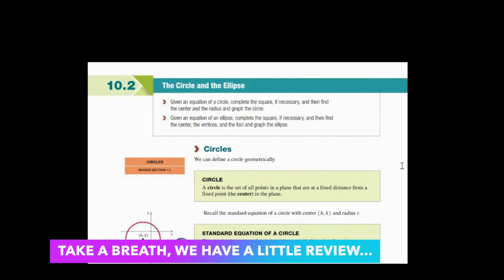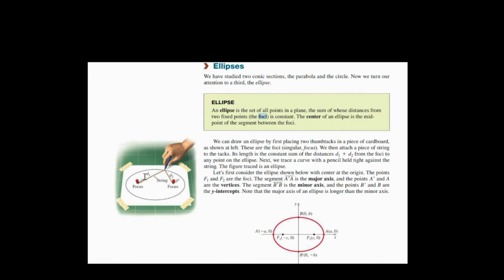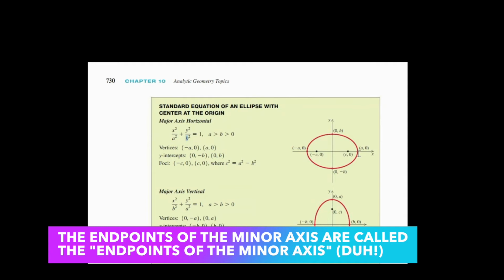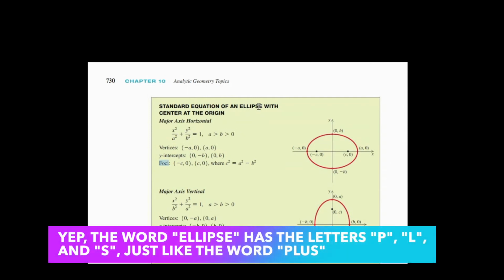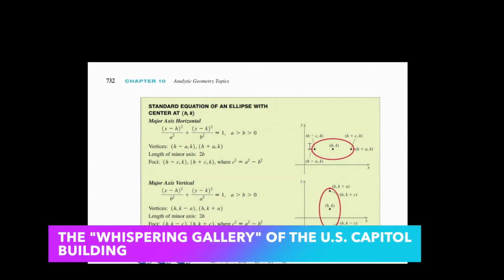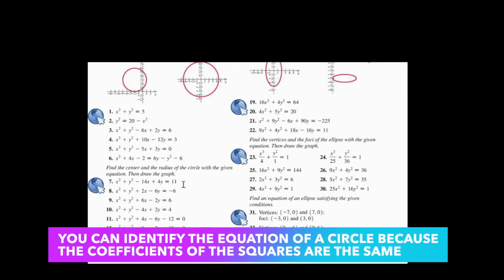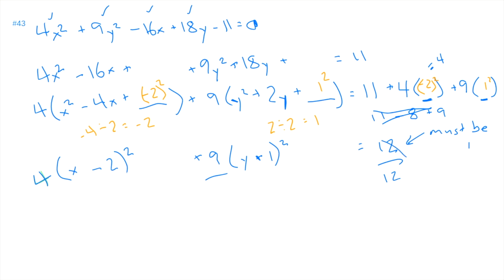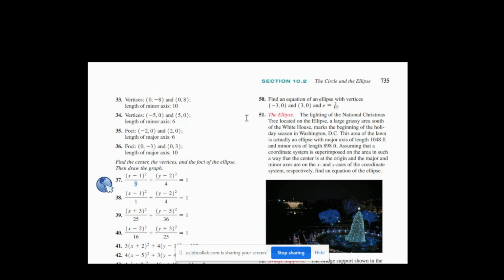10 2 The Circle and the Ellipse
This video explains the standard equations for the circle and the ellipse (covered in Section 10-2 of the textbook).